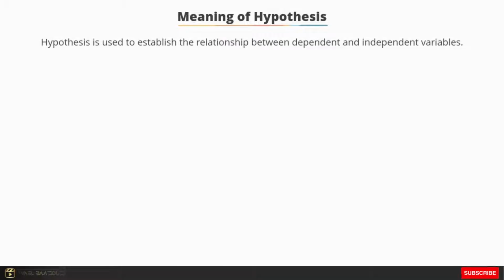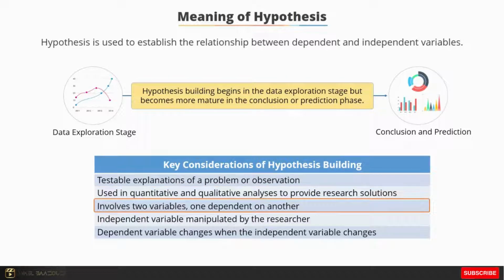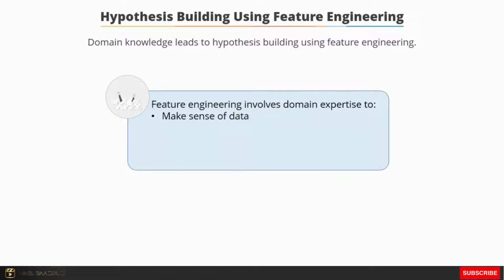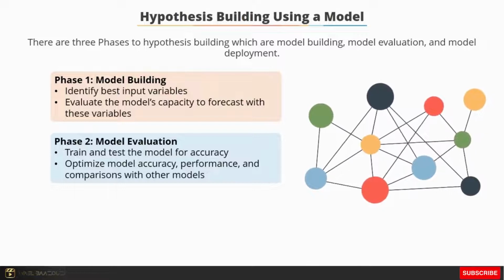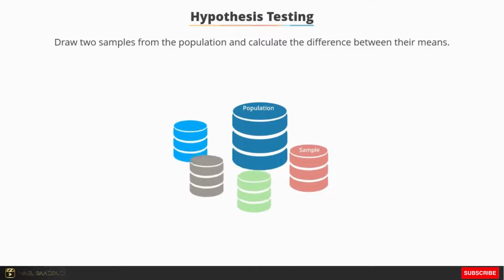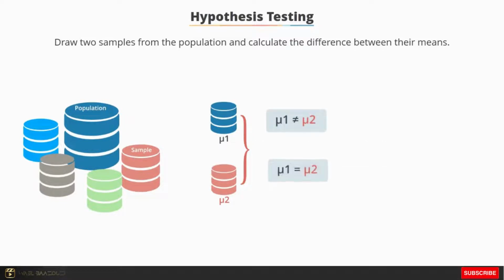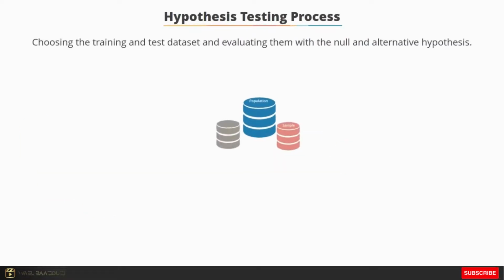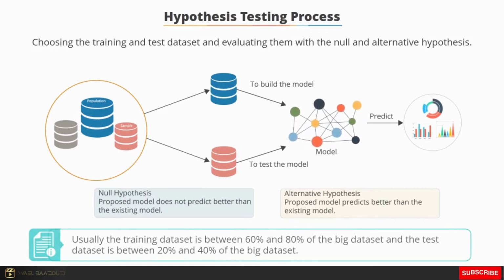2.003 Data Analytics Conclusion or Predictions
⭐️ Course Contents ⭐️